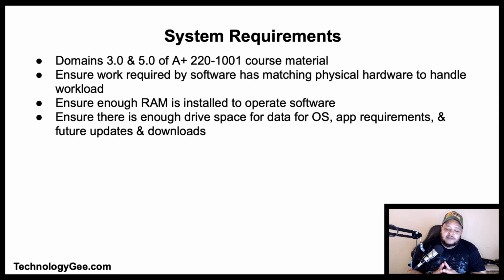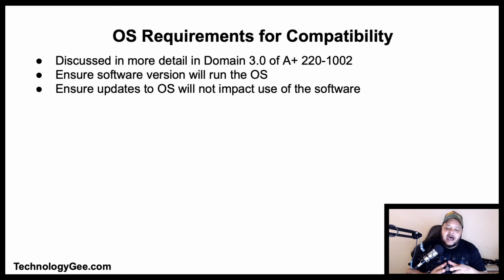Application Installation & Configuration | CompTIA A+ 220-1002 | 1.7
In this video I am going to briefly go over application installation & configuration concepts that you have either already been introduced to during this CompTIA A+ 220-1002 course thus far or you will be introduced to in further detail as the lessons progress.